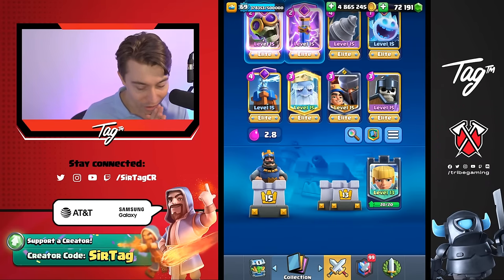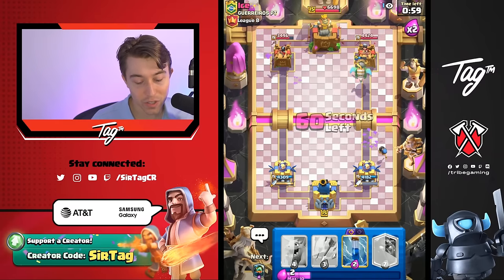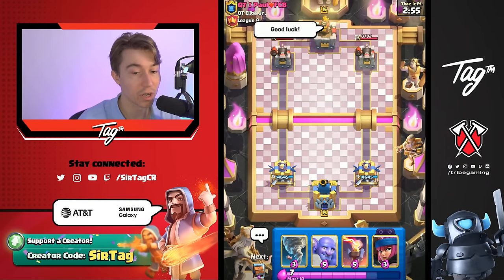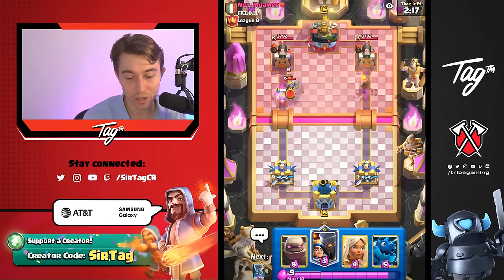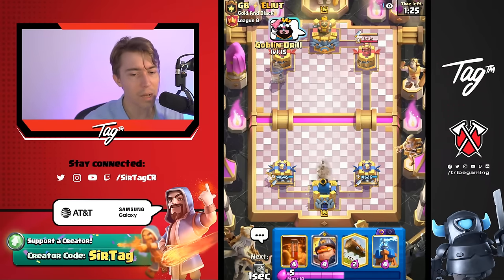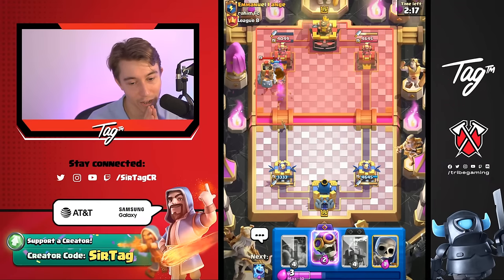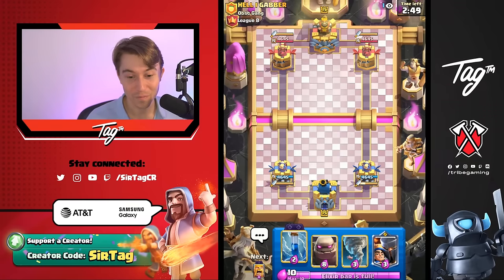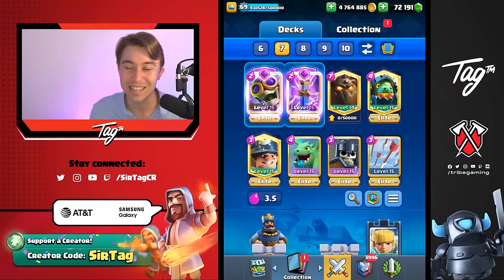PLAYING DAGGER DUCHESS for 1ST TIME! — Clash Royale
Playing Dagger Duchess for 1ST TIME | SirTagCR - Clash Royale

In this clash royale live, we're highlighting the game's latest sensation: the Dagger Duchess. This session is set to explore the depths of strategy, finesse, and power that the Dagger Duchess brings to your deck, making it a must-watch for enthusiasts eager to elevate their gameplay. SirTagCR will dissect the mechanics behind the Dagger Duchess, offering a deep dive into why she's rapidly becoming a staple in top-tier decks. Expect a comprehensive breakdown of the best Dagger Duchess deck configurations, meticulously crafted to dominate in the current meta. Whether you're looking to disrupt the leaderboard rankings or simply add a new dynamic to your game, this guide is tailored for you. Unlock the potential of the Dagger Duchess as SirTagCR demonstrates her optimal uses in live matches. Learn how to seamlessly integrate her into your existing strategies, maximizing her swift strikes and unparalleled agility. Discover the synergies that make the Dagger Duchess a formidable force, from pairing her with classic cards to creating new combos that catch opponents off guard.

Social Media -
l
Follow Tribe Gaming: